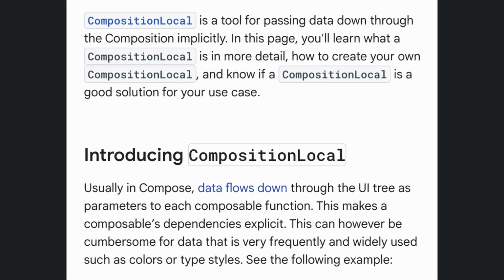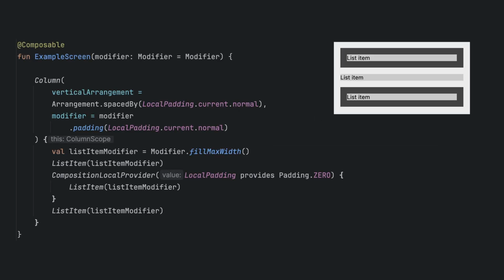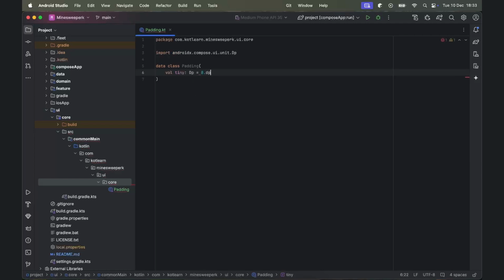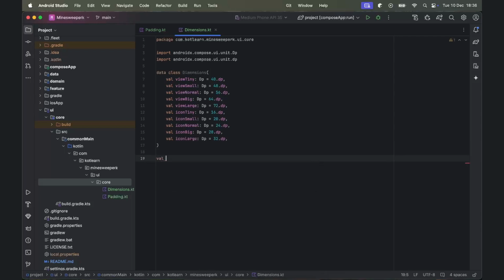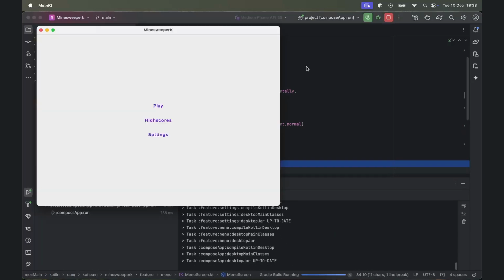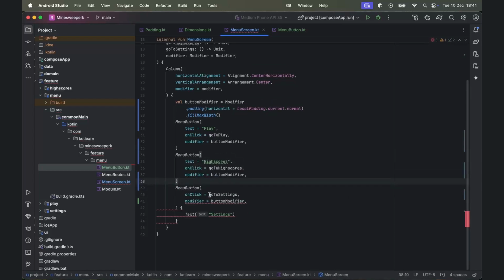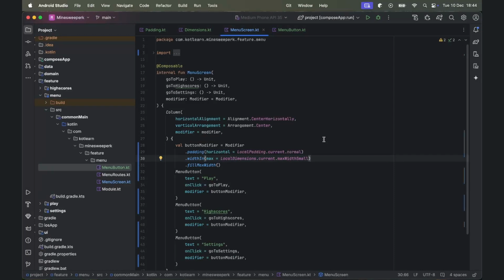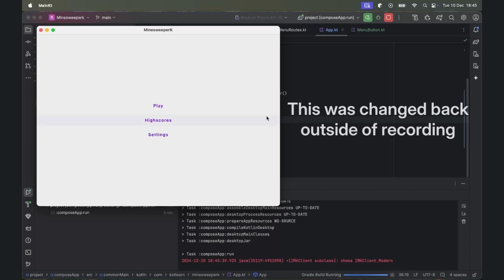Global Padding and Dimensions in Jetpack Compose (#5)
Next episode

Learn how to use CompositionLocal in Jetpack Compose to define and apply global padding and dimensions throughout your app.

00:00 - Intro
00:08 - What is CompositionLocal?
00:45 - Benefits of CompositionLocal
01:09 - Defining a CompositionLocal
01:31 - Examples
01:58 - Implementing in MinesweeperK